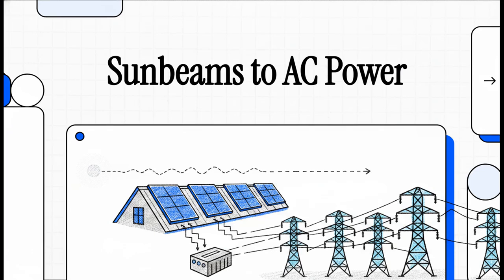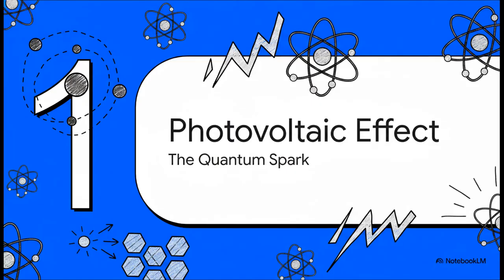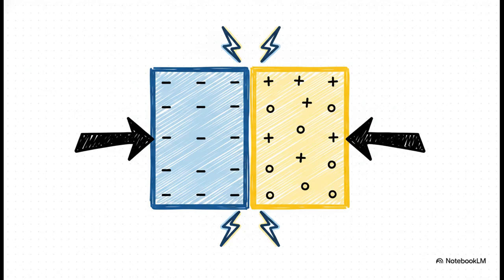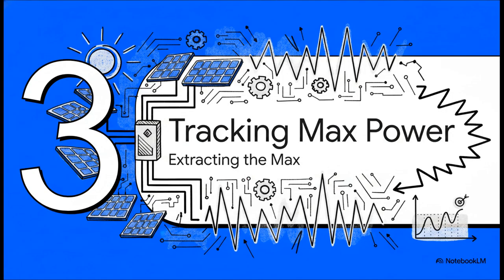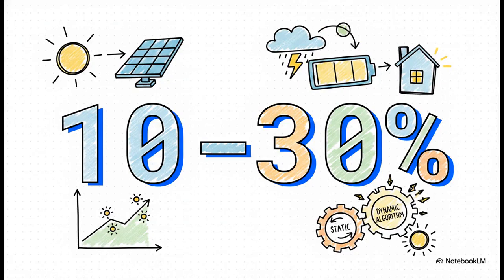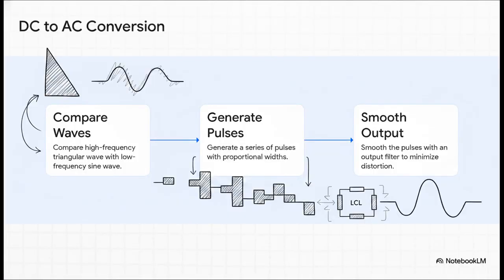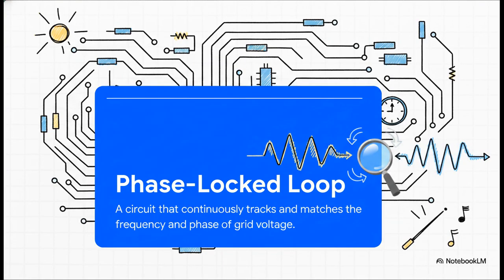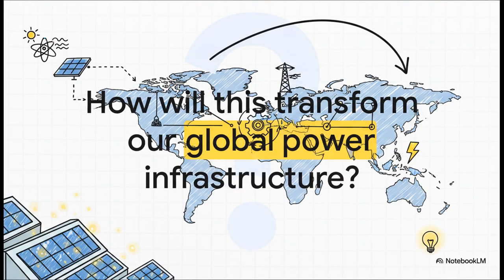From Sunbeams to AC Power: The Physics of Solar Energy Explained ☀️⚡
Every single hour, the sun hits the Earth with enough energy to literally power our entire planet for a full year! But how does a tiny, invisible particle of light actually end up powering your home without burning fuel or spinning massive turbines?
Join us on an incredible journey from a microscopic photon traveling through the vacuum of space all the way to the massive utility grid that powers our modern world. In this explainer, we break down the silent physics and electrical engineering happening on rooftops everywhere.
What you'll learn in this video:
The Photovoltaic Effect: We zoom down to the atomic level to understand how light breaks atomic bonds and triggers a specific electrical response.
Inside the PN Junction: Discover the mechanics of semiconductors! See how combining N-type and P-type silicon creates a built-in electric field that sweeps excited electrons into a continuous flow of DC power.
Tracking Maximum Power: Learn about Maximum Power Point Tracking (MPPT), the active, super-intelligent algorithm that adapts to changing weather in fractions of a second, increasing overall energy yield by 10 to 30%.
Inverting DC to AC: Explore how the inverter chops up a continuous DC line and translates it into the beautiful, high-quality alternating current (AC) sine wave your house actually uses.
Synchronizing with the Grid: Understand the critical safety and precision behind merging your newly created AC power with the utility grid's heartbeat, guided by the master conductor known as the Phase-Locked Loop (PLL).
As our reliance on renewable energy deepens, understanding these invisible quantum mechanics and lightning-fast grid synchronizations is the key to transforming our global power infrastructure. The silent physics on our rooftops is really just the beginning!